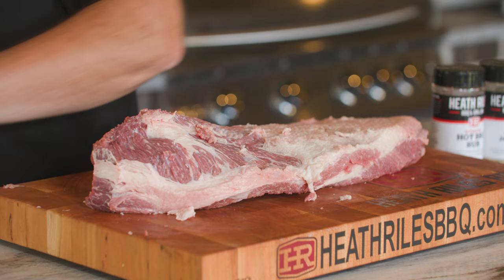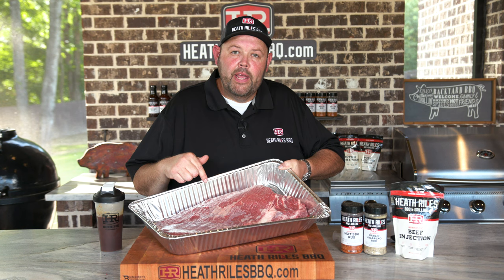How to Trim a Brisket in Under 7 Minutes | Heath Riles BBQ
Do you struggle to cut brisket? That’s understandable! Brisket is one of the most intimidating cuts of meat, as it’s expensive and large. It’s only natural to be cautious when trimming. After trial and error, I figured out How to Trim a Brisket in Under 7 Minutes.

You don't need a 30-45 minute trimming process to create the perfect brisket. Follow this easy 5-7 minute trimming process and smoke one awesome brisket. The recipe for this one will be out soon!

• 75x BBQ Grand Champion,
• 2022 Memphis in May World Rib Champion